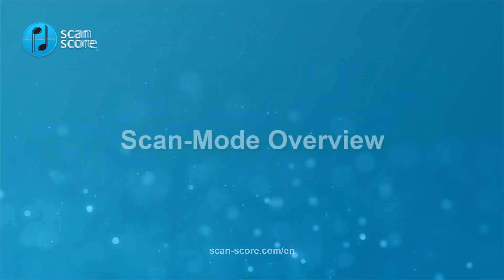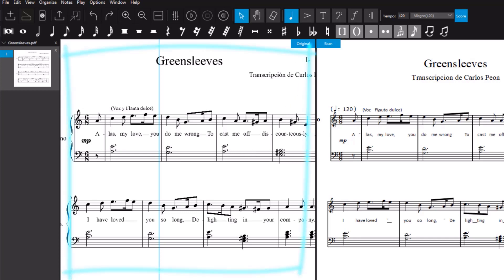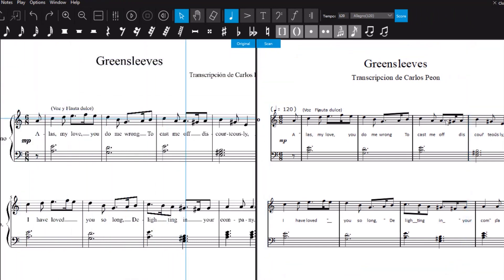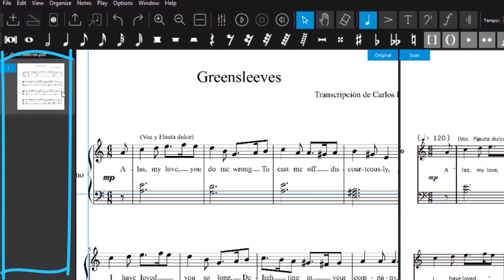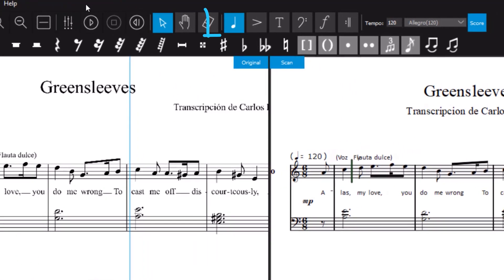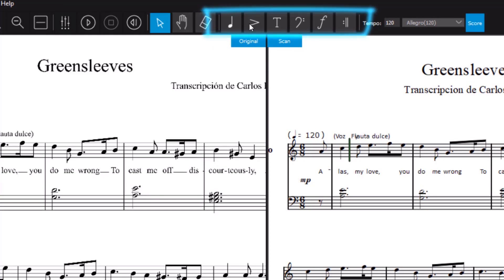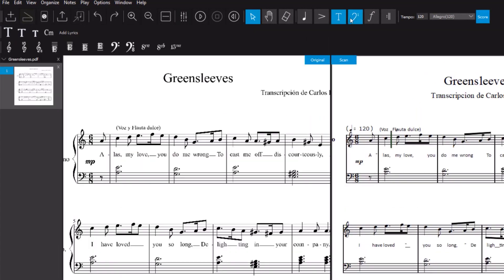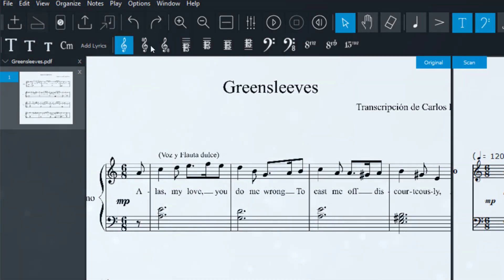ScanScore 3 - Scan-Mode Overview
Here is a quick overview of ScanScore's surface in Scan-Mode!